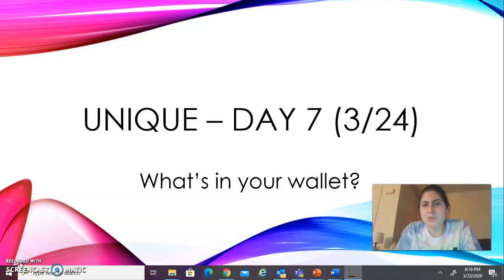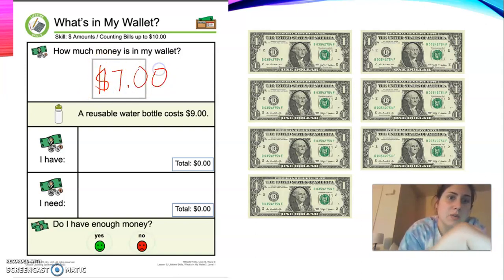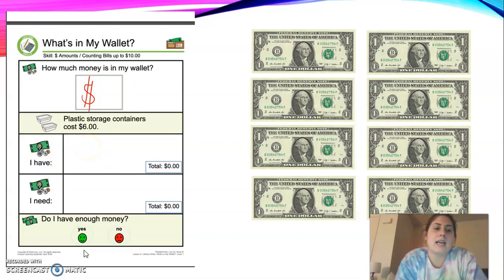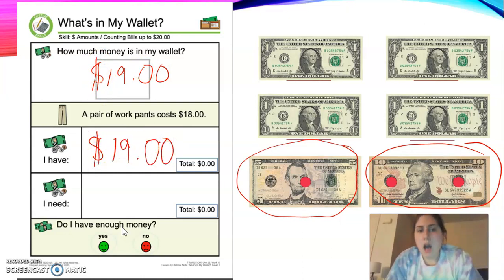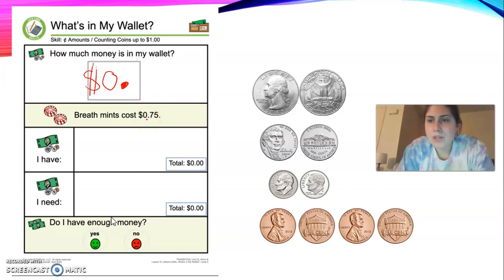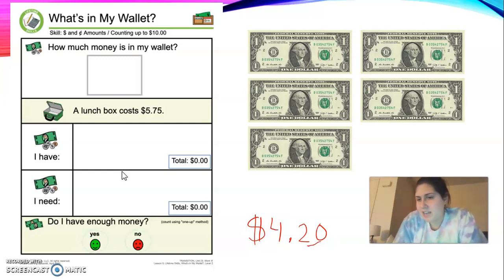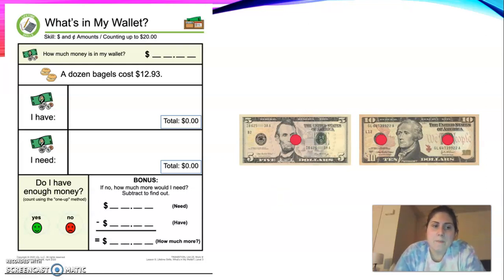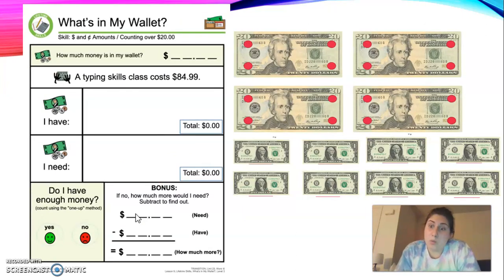Day 7 - 3/24 Unique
Hi Friends I hope you enjoy my new format!